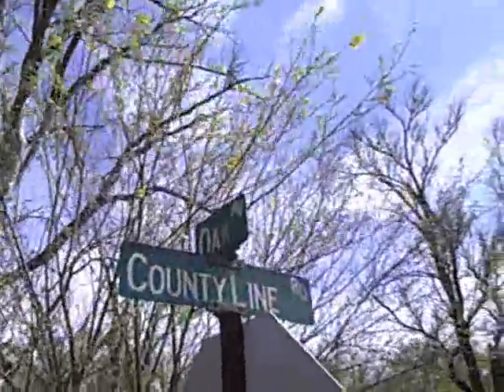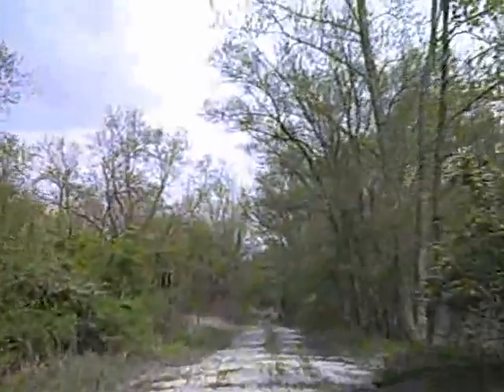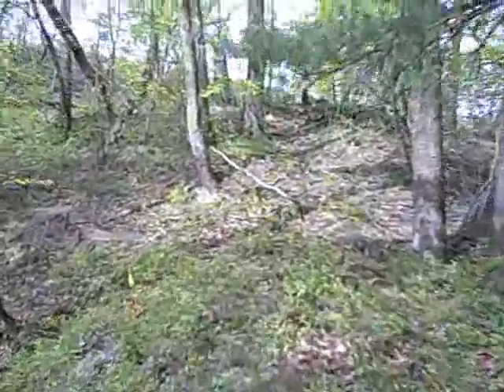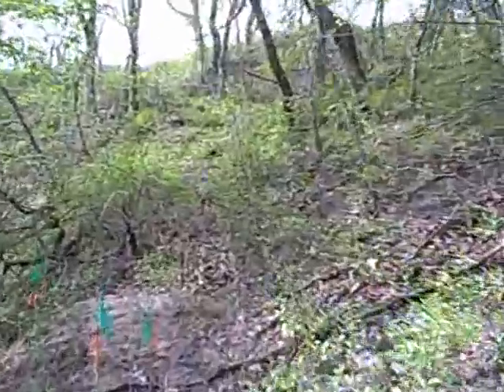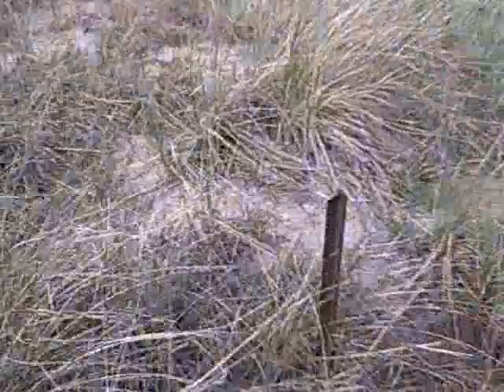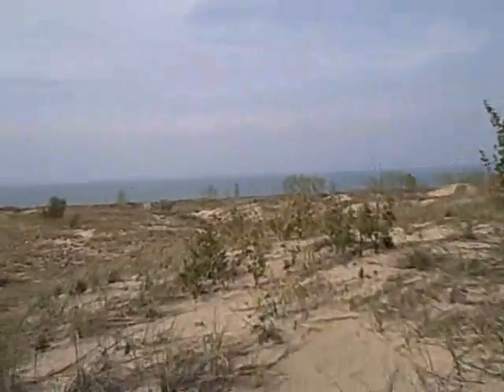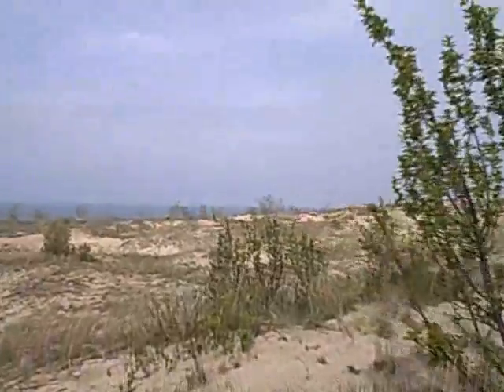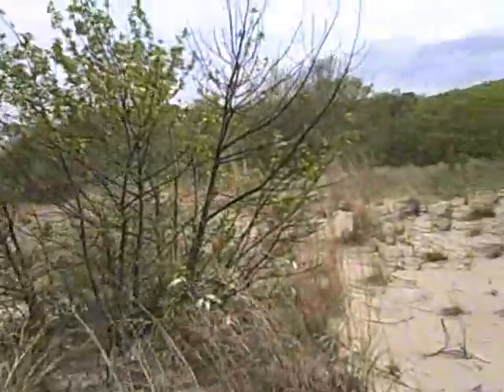How Did They Drive To the Northeasternmost Cottage In Edgewater Beach?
What would a drive to Edgewater's northeasternmost home have been like, back when you still could drive to it?  Edgewater, Portage, Indiana, 2012